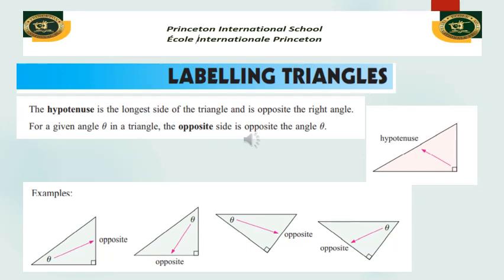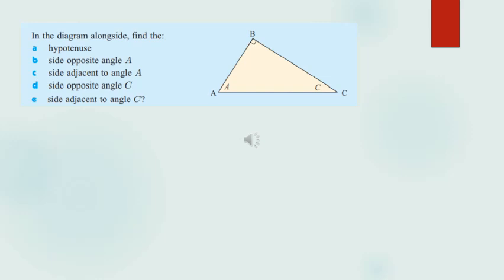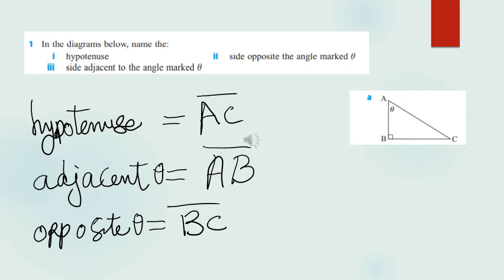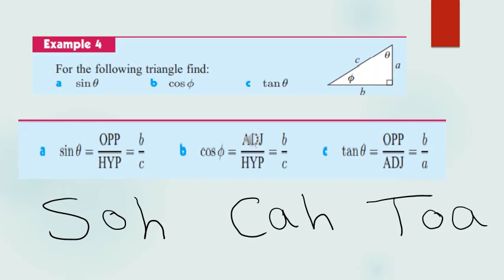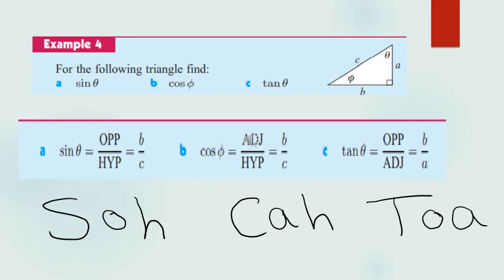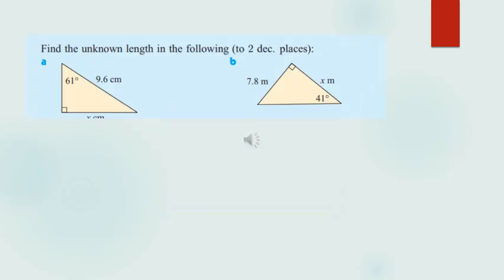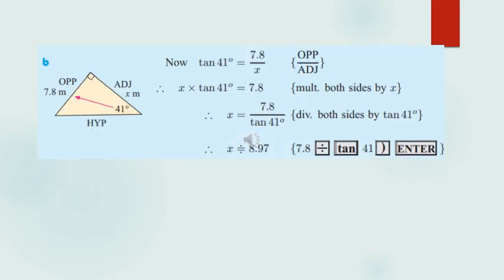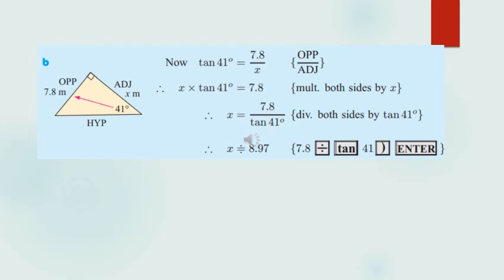MYP5 Trignometric ratios